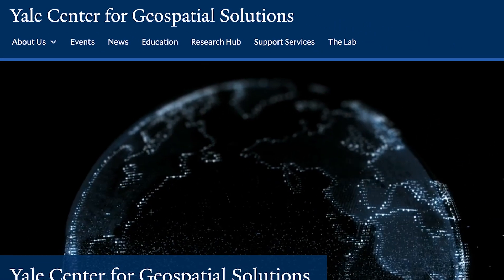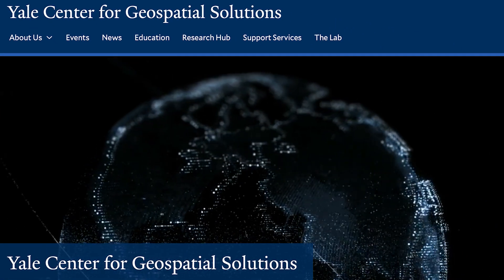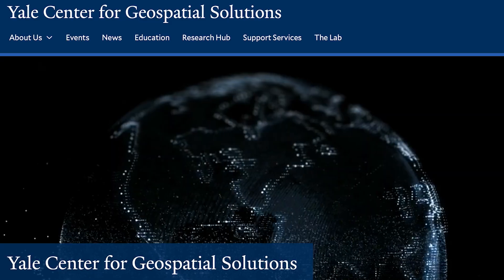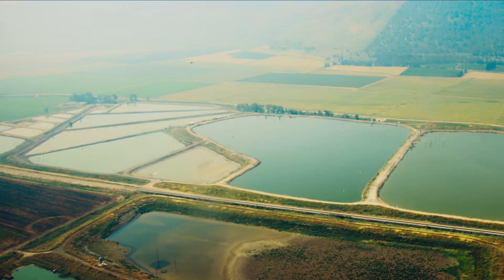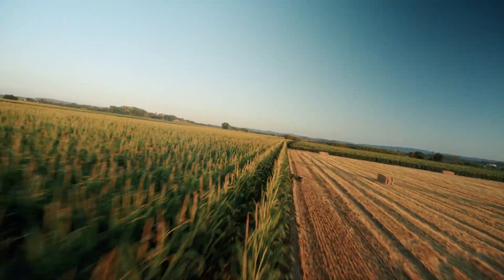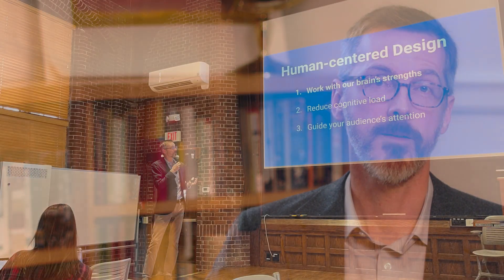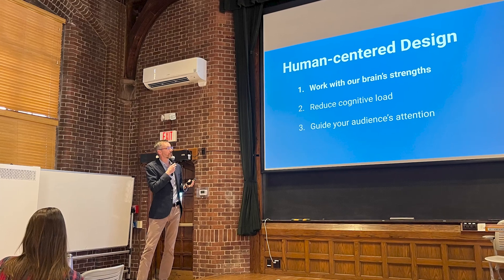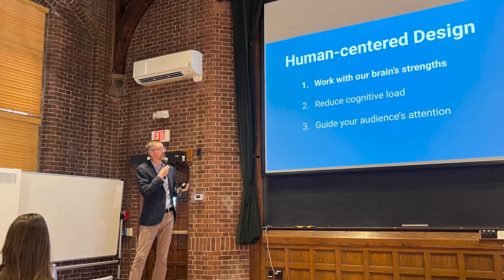New Online Program: Environmental Data Science Certificate | Yale School of the Environment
Ready to turn environmental data into insights that solve global challenges? 🌱

Offered by the Yale School of the Environment, the Environmental Data Science Certificate Program helps you build the skills to collect, analyze, and communicate data that drives real-world environmental solutions.

Learn R (with an intro to Python), collaborate across disciplines, and complete a capstone project—all in a flexible, fully online 6-month program.

Applications are now open.
The next cohort begins October 2, 2025.